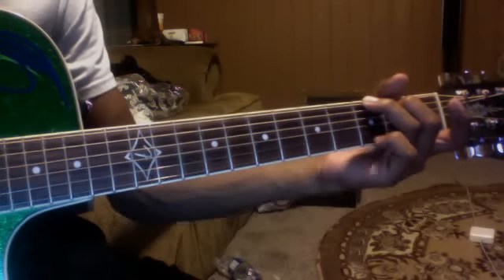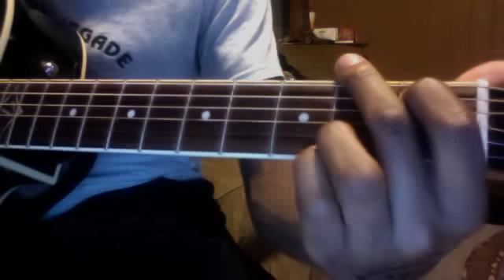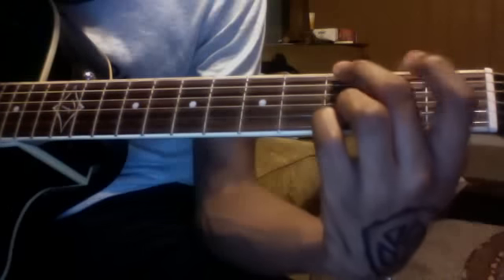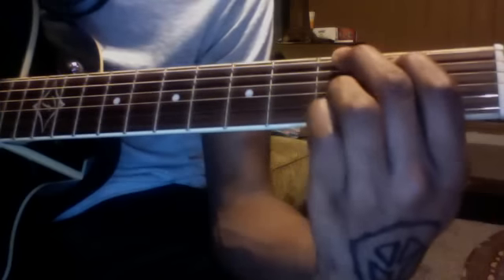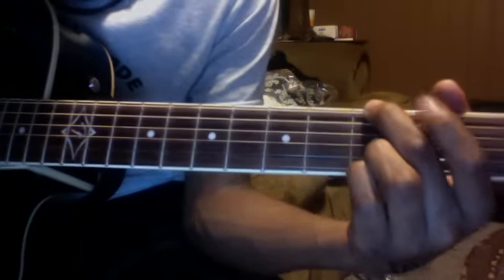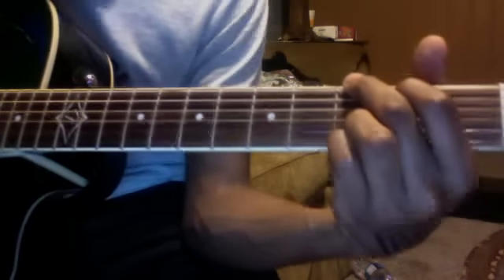Anyone Else But You-Juno Tutorial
literally the easiet song ever